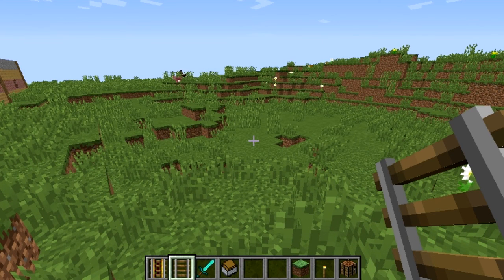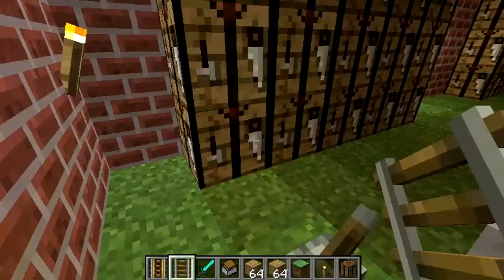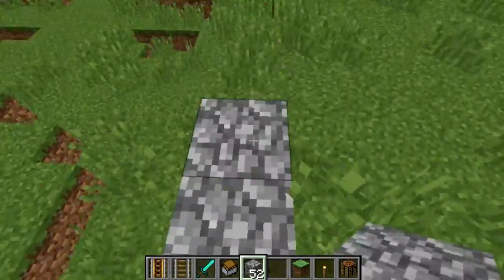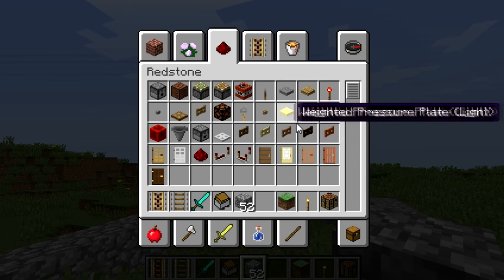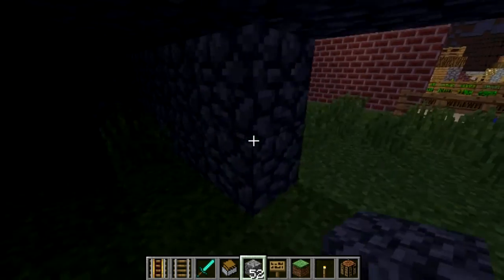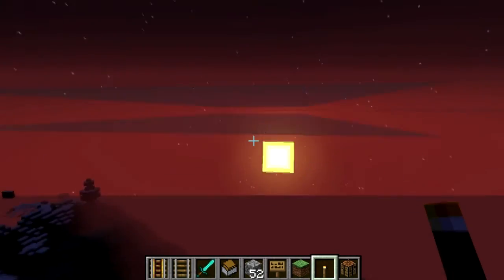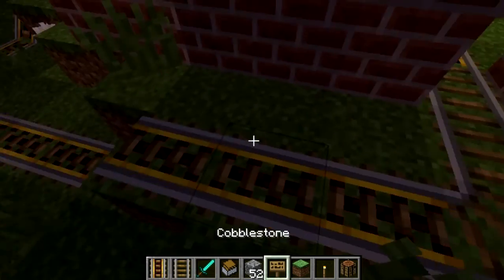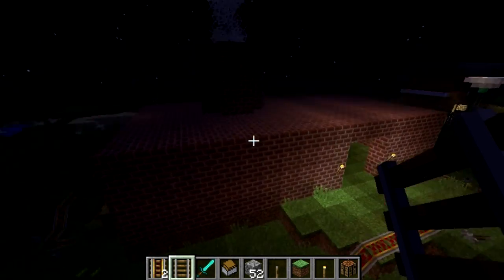citycraft season 2 ep 2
hey guys sorry i lost the footage of me making the sawmill but please
leave a like thats for watching and good bye.and its double upload
day.